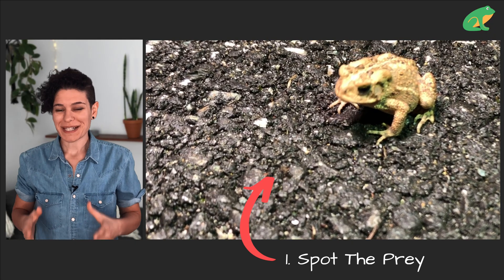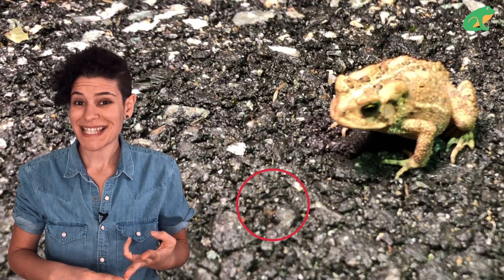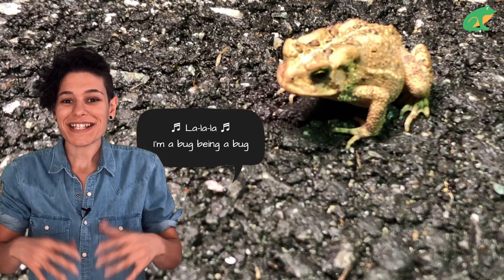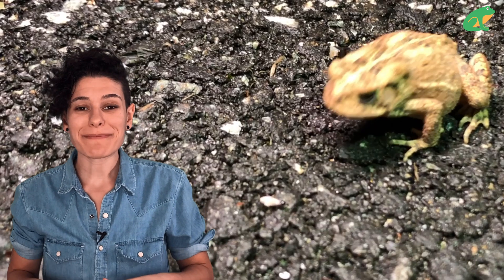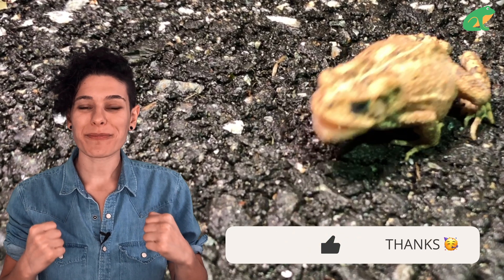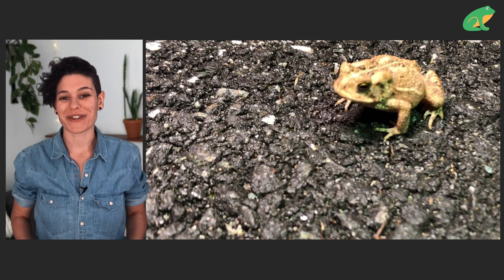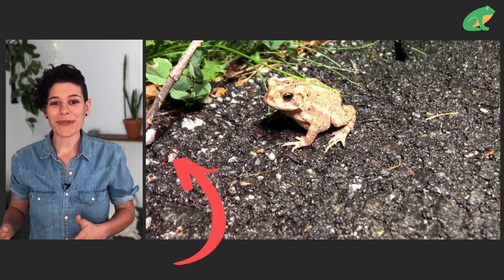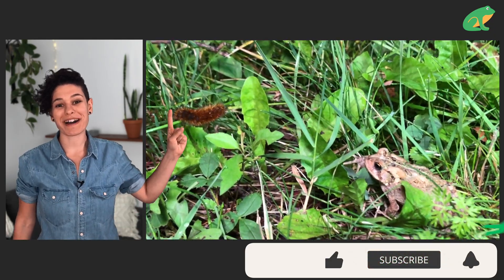Slo-Mo Walkthrough of How Frogs Eat!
Watching a frog eat can be really tricky! You can miss the entire process in a blink of an eye! They just eat so quickly. So I slowed down the process to show exactly how frogs eat in slow-motion, and you may be surprised! It's very different from many other animals :)

We love toads and frogs! But with over 7,400 species worldwide, no wonder there is so much confusion about them! Let's clear that up! :) This channel is here to educate and demystify frogs and toads, to encourage respect and better understanding of these awesome animals!